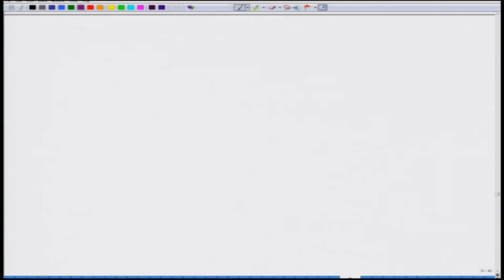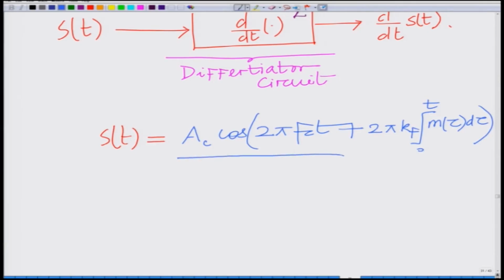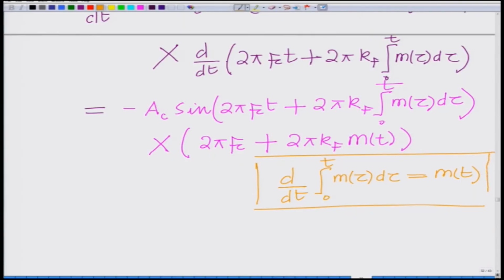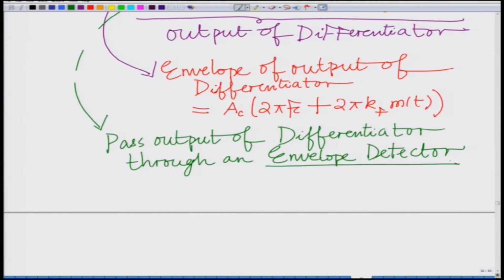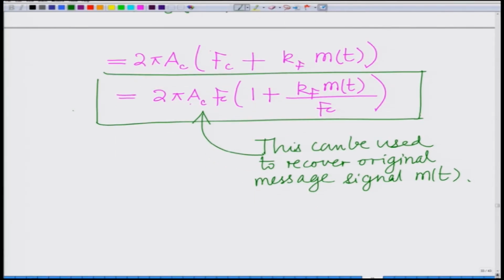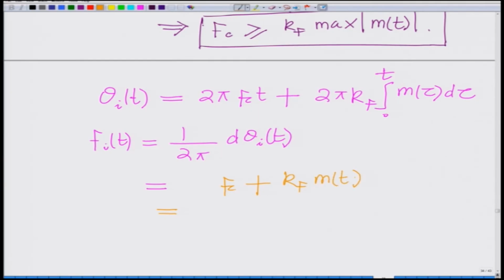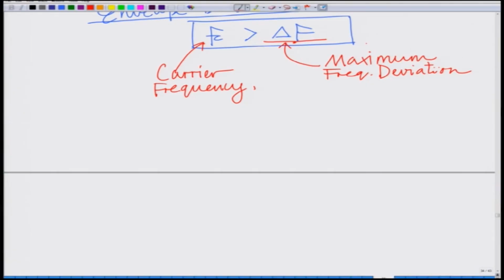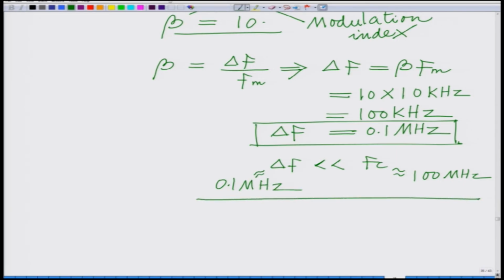Demodulation of Frequency Modulated (FM) Signals,Condition of Envelope Detection